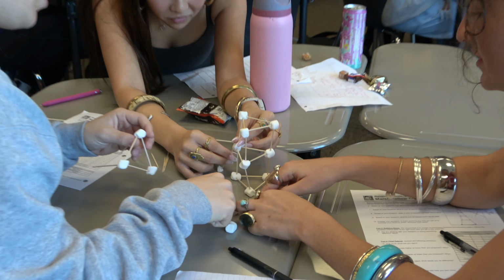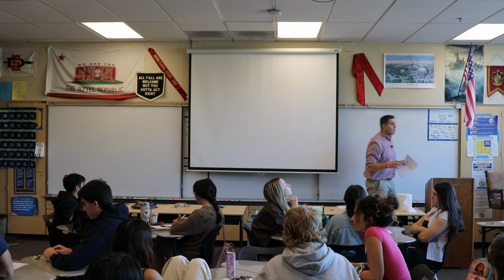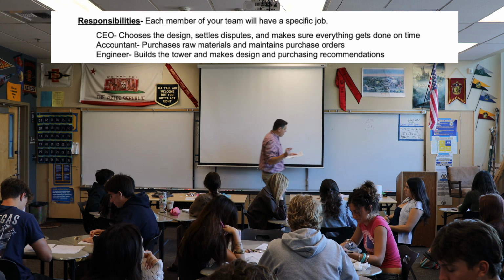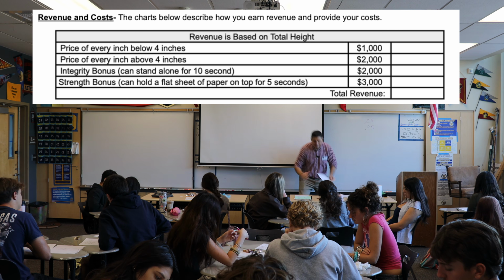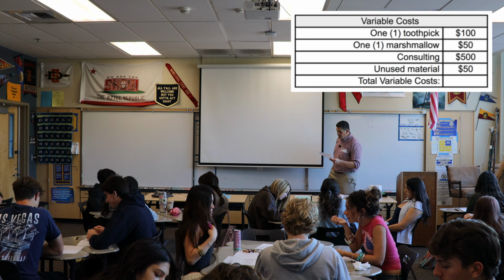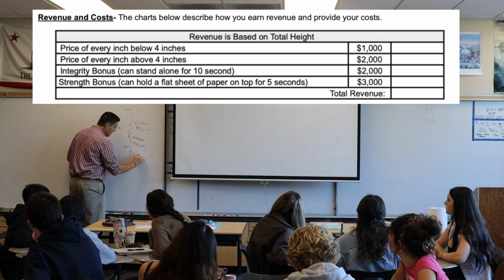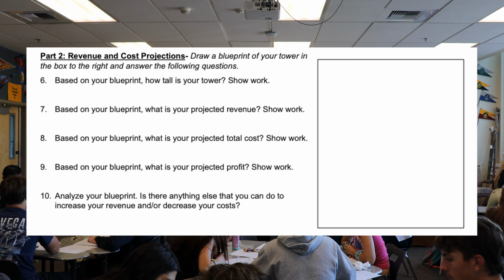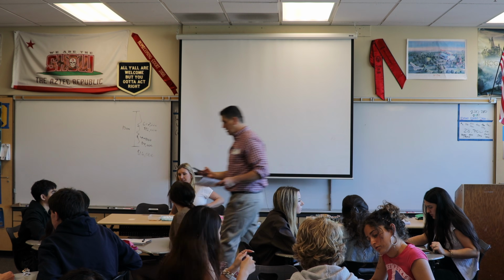Marshmallow Towers | Business & Economics Classroom Activity (Part 1)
Marshmallow Towers is a hands-on classroom activity where students work in small teams to build towers while maximizing profit. It works well in economics and business classes and is an excellent first- or second-day activity to get students engaged and excited about the course.

This activity is split into two parts. In Part 1, I introduce the activity and demonstrate how to run it. In Part 2, I walk through the debrief and explain why the activity is so meaningful. Part 2 is only available to teachers.

The worksheet for this activity is free. Enroll in one of the following to get access.